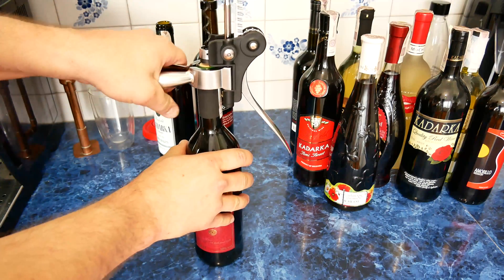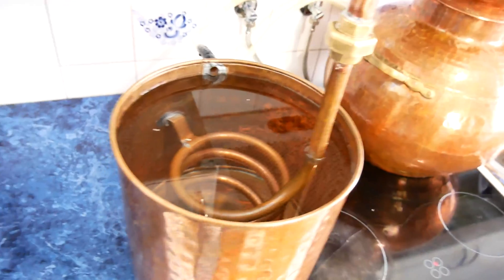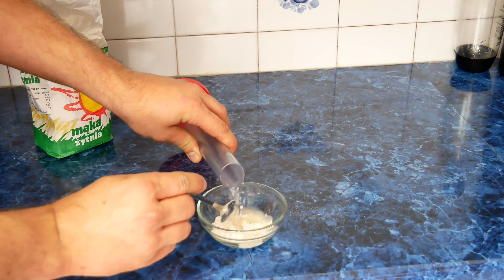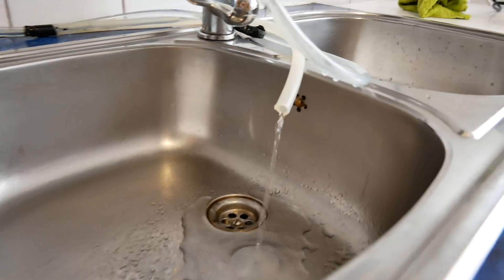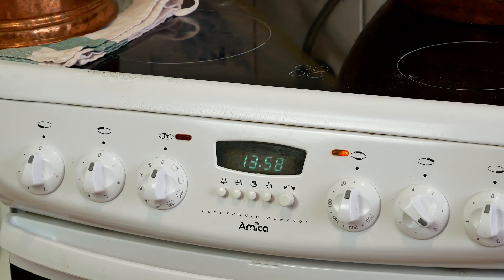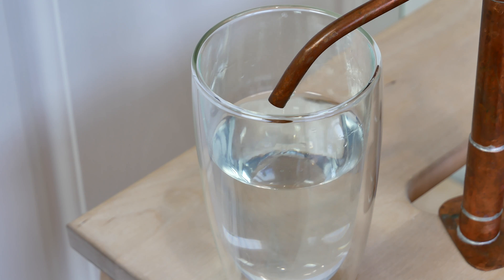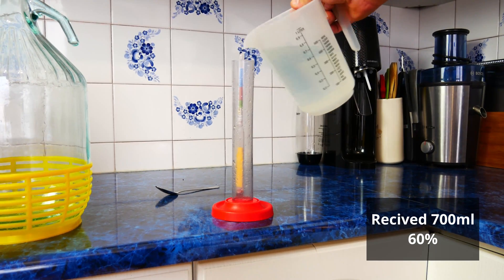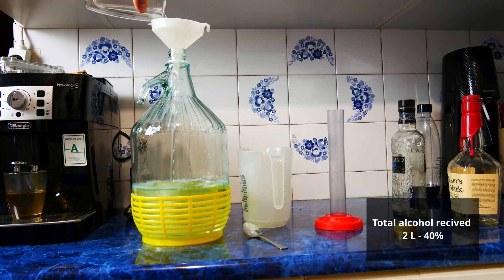Alembic Distillation - Beginner's guide /// Part 1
This is a beginner's guide - how to distill alcohol in a copper alembic.

In the second part we will seperate alcohol into fractions ( heads, hearts, tails)

Distillers Proofing Parrot: